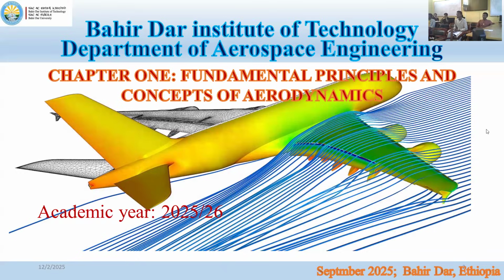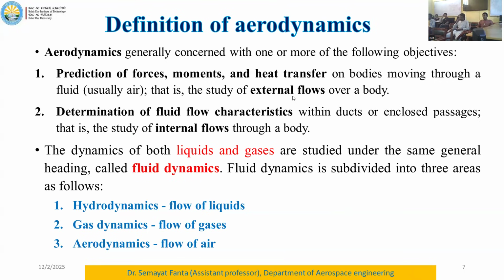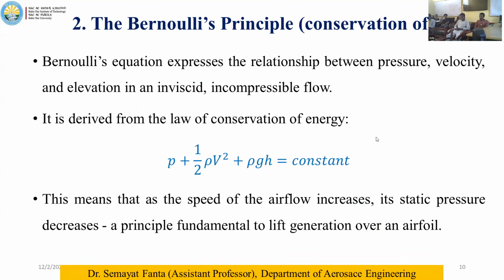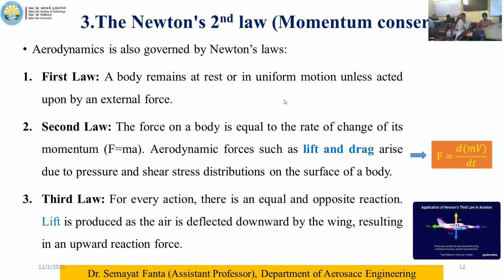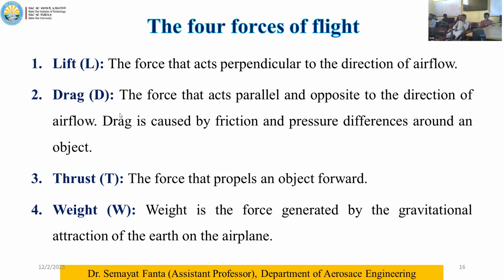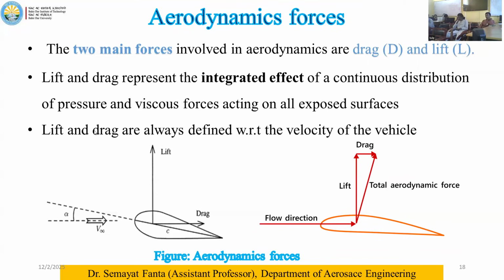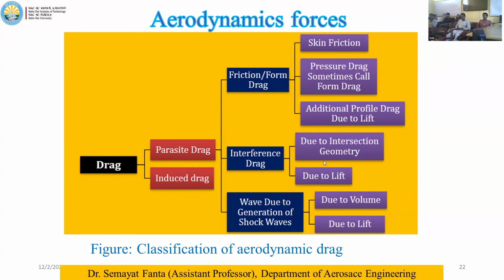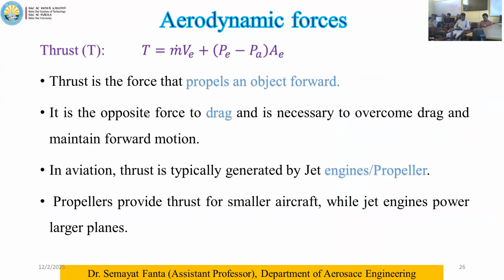Aerodynamics Lecture 1: Fundamentals of Aerodynamics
Key concepts in incompressible flow aerodynamics
Definition of Incompressible flow: Incompressible flow occurs when the fluid density is constant, meaning pressure changes don't significantly affect the density.
Mach number: This approximation is valid for speeds much lower than the speed of sound, generally when the Mach number is less than 0.3.
Governing equations: The study of incompressible flow relies on fundamental principles, including the conservation of mass, momentum, and energy.
Elementary flows: The course involves analyzing basic flow patterns like uniform, source, sink, doublet, and vortex flows, which can be combined to model more complex scenarios.
Airfoil and wing theory: It delves into the characteristics of two-dimensional airfoils, thin airfoil theory, and the calculation of lift generated by wings.
Applications of Aerodynamics: This fundamental knowledge is applied to understand the aerodynamics of everyday objects and vehicles, such as automobiles, low-speed airplanes, and submarines, Building and sport equipment design.